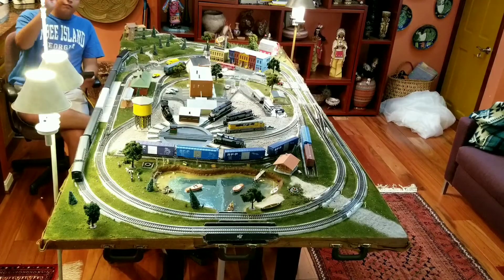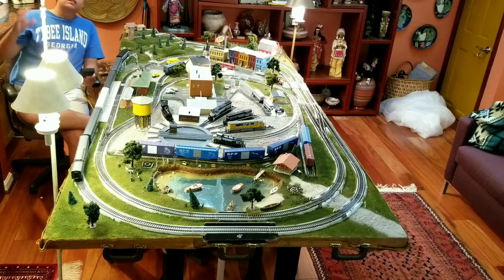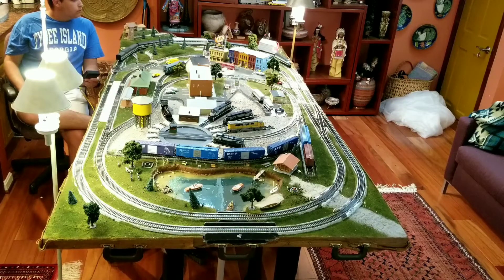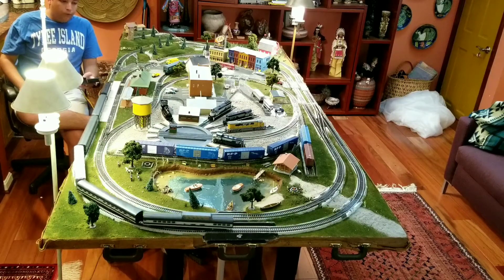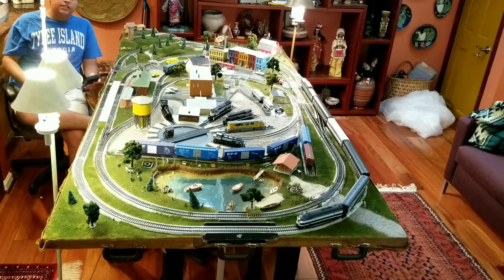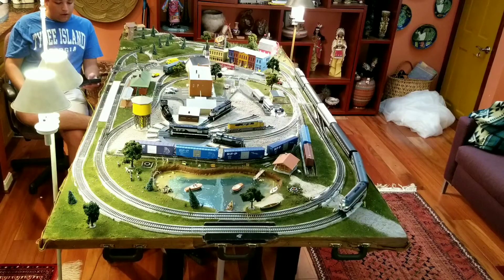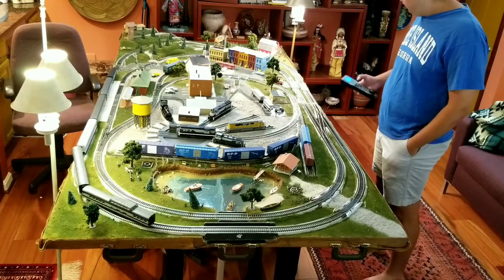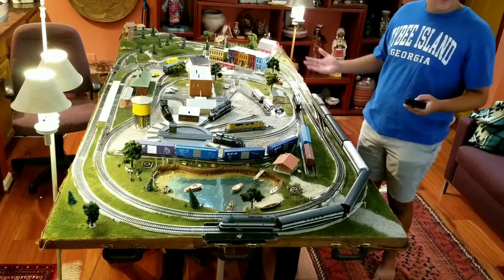HO Scale Layout Train Running on the C&J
Hello YouTube!!!

I would like to thank you for coming to my channel. Since I have nothing to review I thought I'd just run some trains instead:)